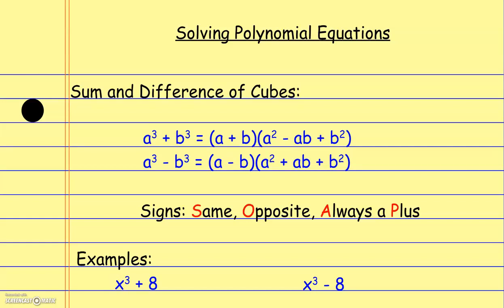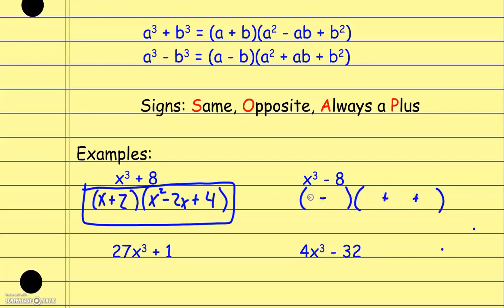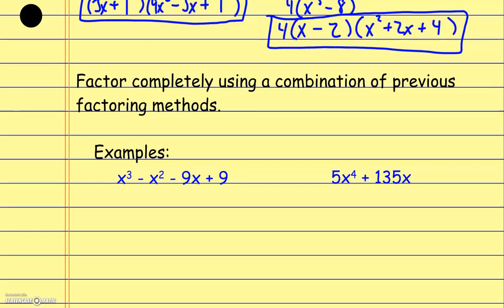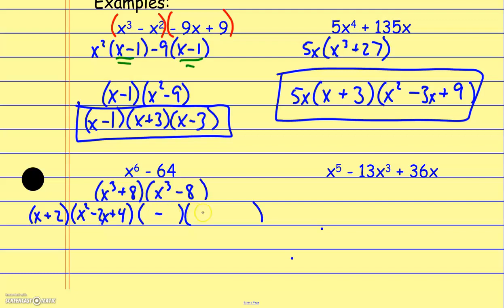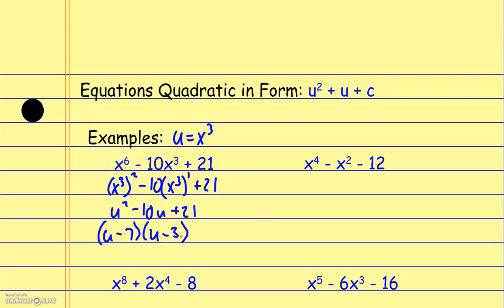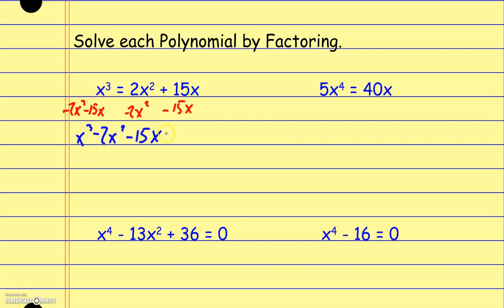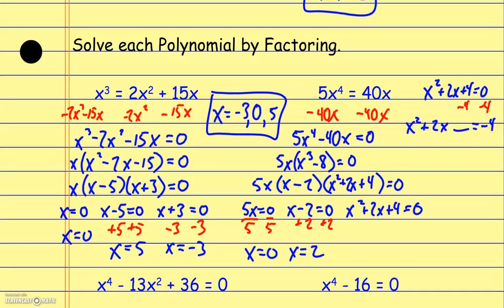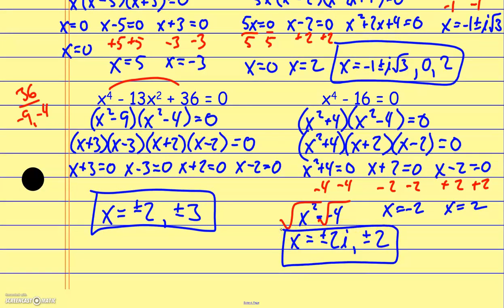Solving Polynomials by Factoring with Code